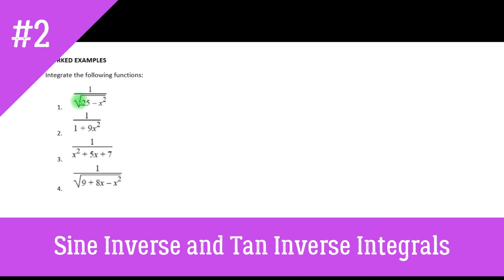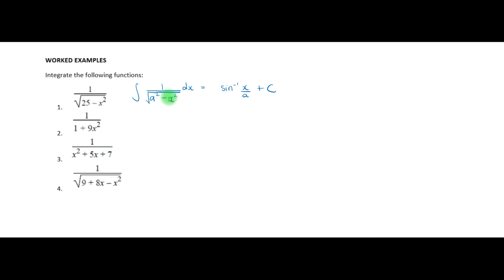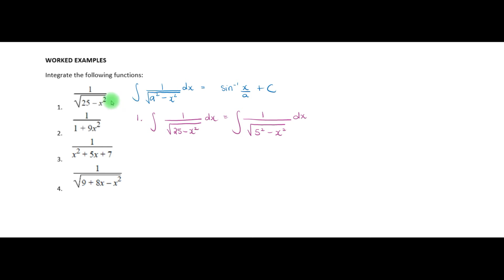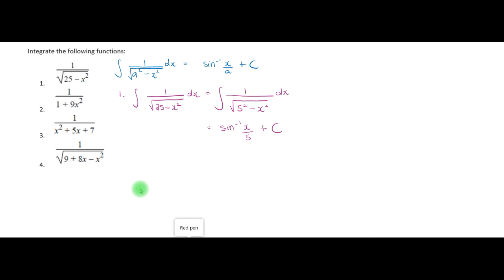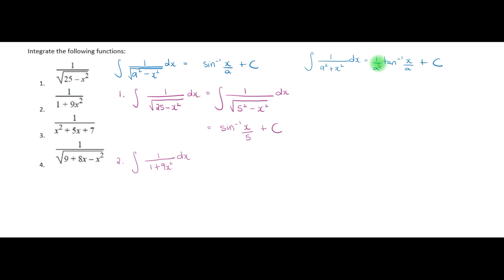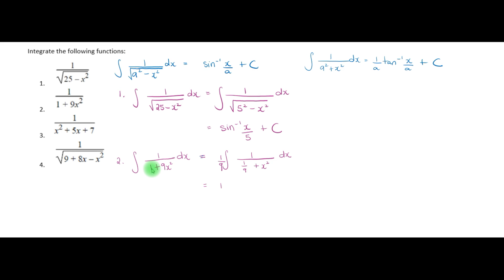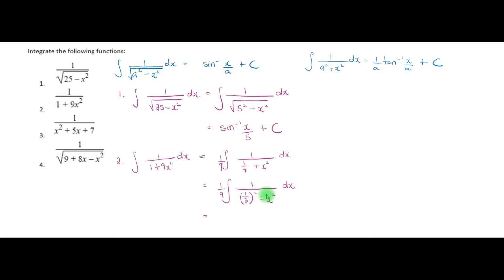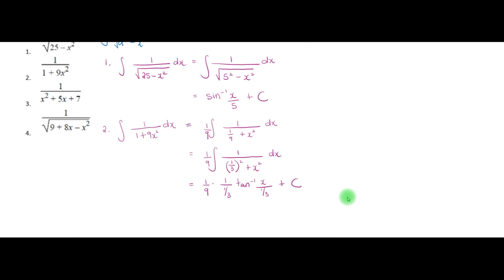Integrals Leading to Inverse Trig Results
Two examples of integrating a rational function when the denominator cannot be factorized.